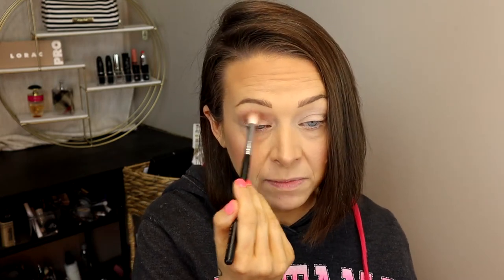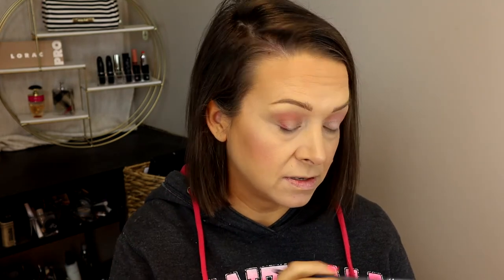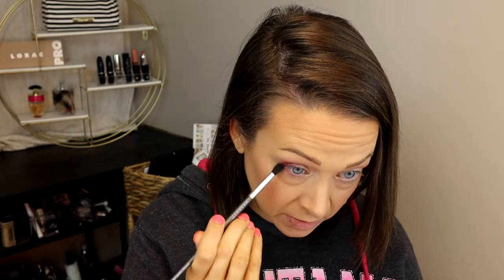Early Morning Coffee Chats With Random Makeup | GRWM | Dry Skin + Over 35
I'm rather chatty this morning. I had a fantastic nights sleep started my coffee early and really wanted to sit and chat about everything and anything that came to mind. I'm not trying anything new, really just sitting and chatting about life and love. I hope you all have an amazing day!!!

Makeup I'm Wearing:

Cotz- Face Moisture Lightly Tinted SPF 35 Hydrate & Protect
L'Oreal Paris- Infallible Full Wear Concealer (330)
L'Oreal Paris- Infallible Fresh Wear Foundation (455)
Nars- Highlighter (Albatross)
L'Oreal Paris- Brow Stylist Definer Ultra Fine (Brunette)
Ulta Beauty- Matte Eye Primer (Nude)
Dose Of Colors- Blushing Berries Palette
Mally Beauty- Shadow Stick Extra (Champagne)
Il Makiage- Icon Mascara
Mac- Lip Liner (Boldly Bare)
Too Faced- Matte Lipstick (When In Doubt...)